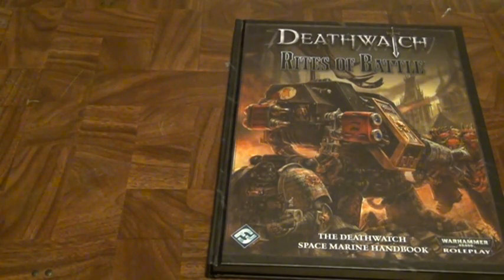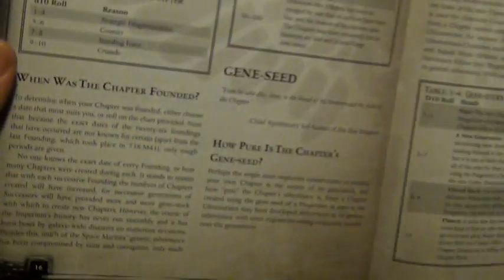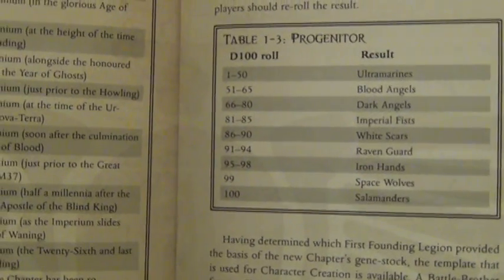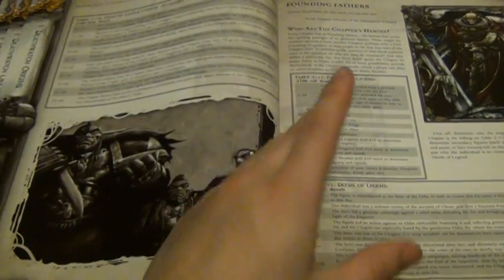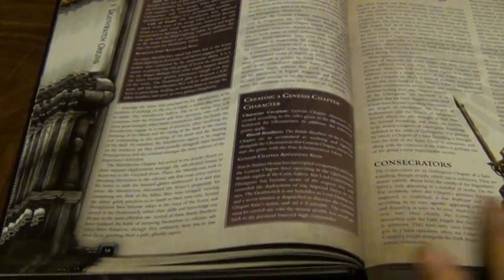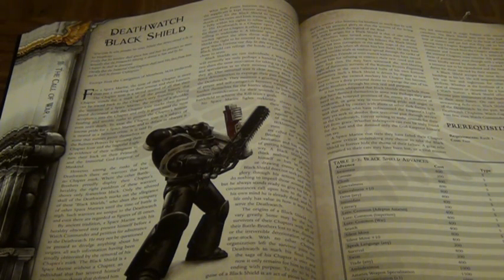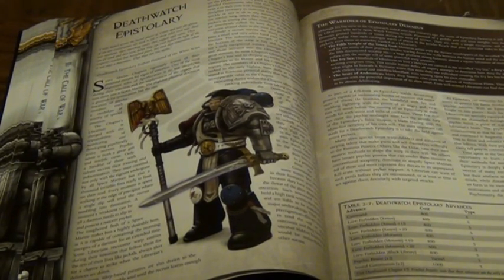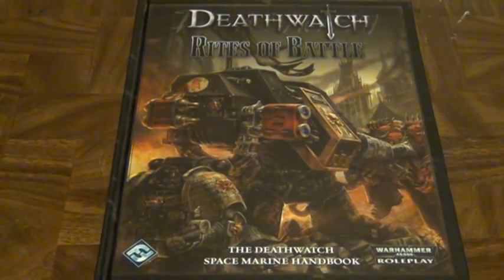Looking at Rites of Battle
A Deathwatch expansion book.